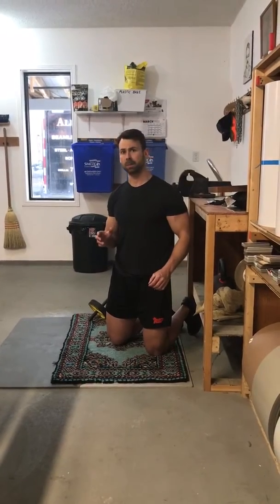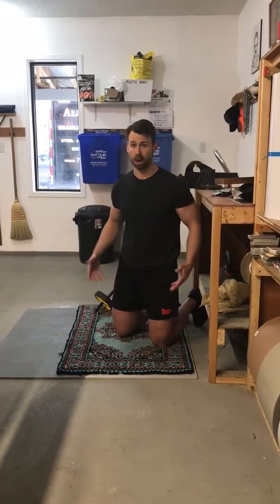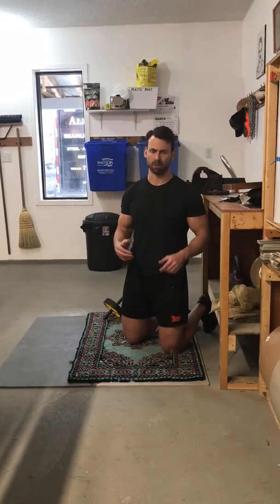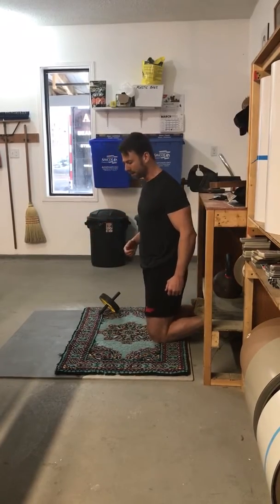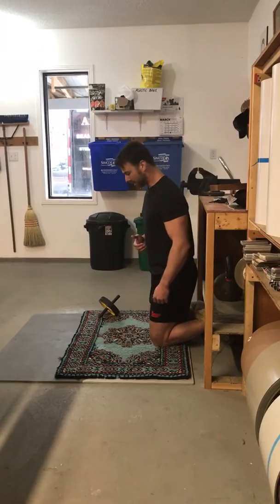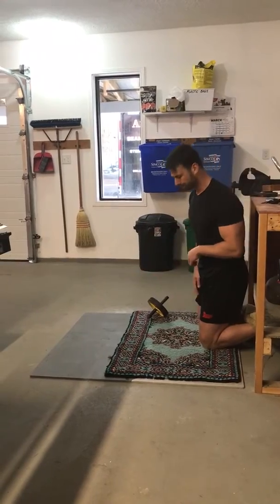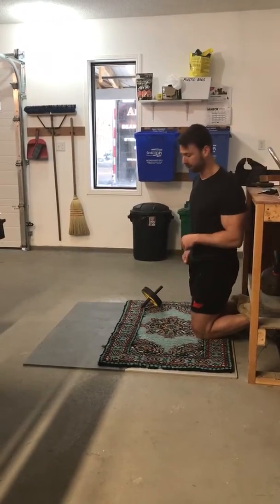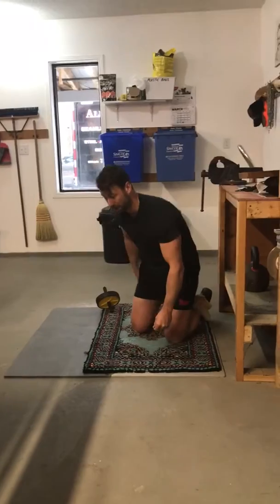Glute-Ham Raises at Home